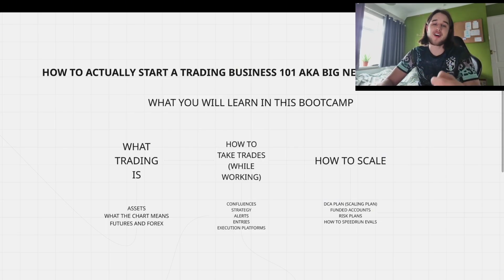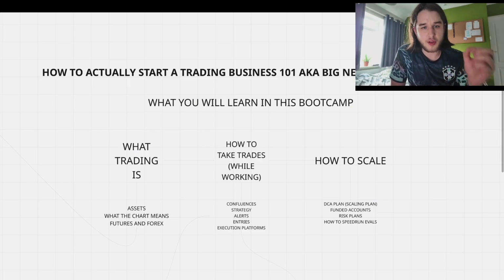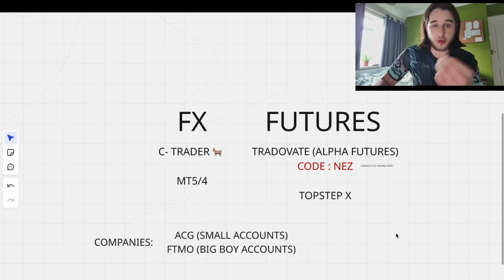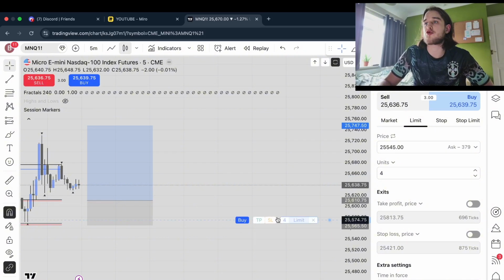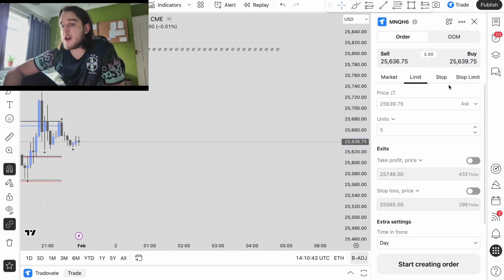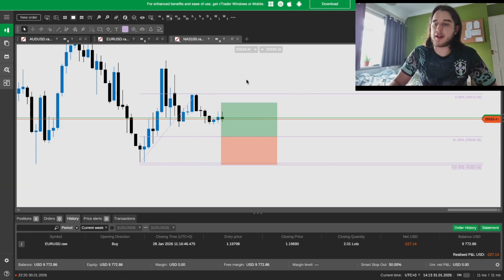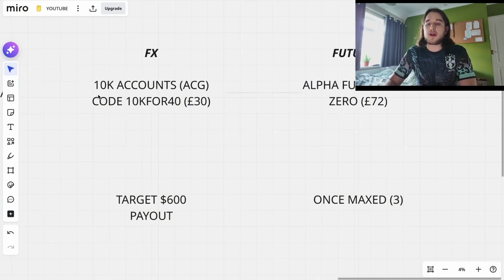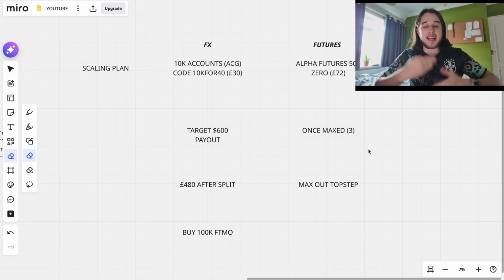HOW TO ACTUALLY TAKE TRADES – BIG NEZ BOOTCAMP (PART 4)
Welcome back to Big Nez Bootcamp.

This is Episode 4, and this is where everything starts to feel real.

So far, we’ve covered:
 • What trading actually is
 • How charts and candlesticks work
 • The confluences we use
 • How to find bias and put the strategy together

Now, we move into execution.

In this episode, I break down:
 • What prop firm accounts actually are
 • How funded accounts work (phases, profit targets, drawdown)
 • Which companies I recommend for Forex & Futures
 • How to take trades on TraderVate (Futures)
 • How to take trades on cTrader (Forex)
 • Limit orders, stop losses, take profits (step by step)
 • Why Futures and Forex execution are basically the same
 • How to avoid over-complicating execution
 • My scaling plan from £30 accounts → six figures in funding

We cover:
 • ACG (Alpha Capital Group)
 • Alpha Futures
 • FTMO
 • TopStep

No fluff.
No theory-only nonsense.
This is how you actually place the trades after finding the setup.

I also explain:
 • Why starting with small 10K accounts makes sense
 • How to reduce emotional attachment
 • How to reinvest payouts to scale properly
 • Why most traders blow big accounts too early

This episode ties the whole system together:
Find setup → set alerts → execute → walk away → repeat.

In the next episode, we’ll be covering:
 • Risk management
 • How much to risk per account
 • How to run multiple accounts without blowing up

If you’re locked in and following the bootcamp properly, you can genuinely start executing after this video.

Big Nez out.